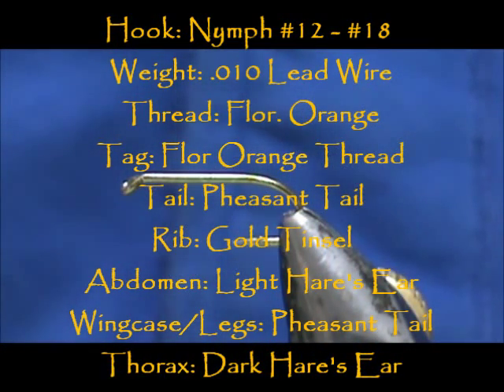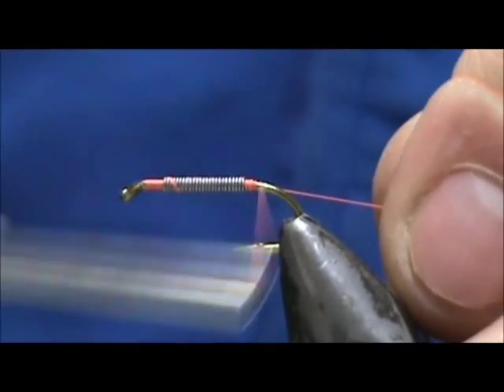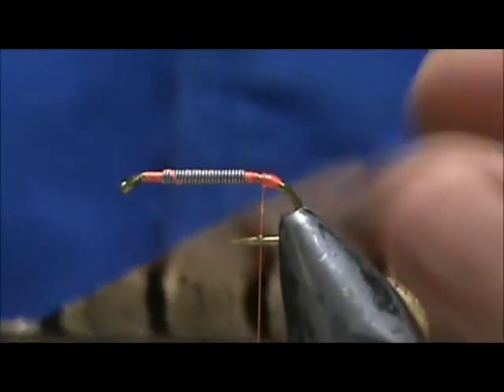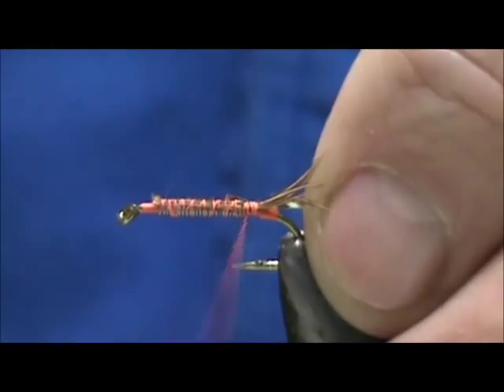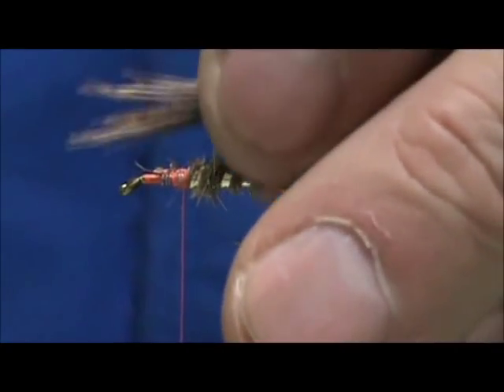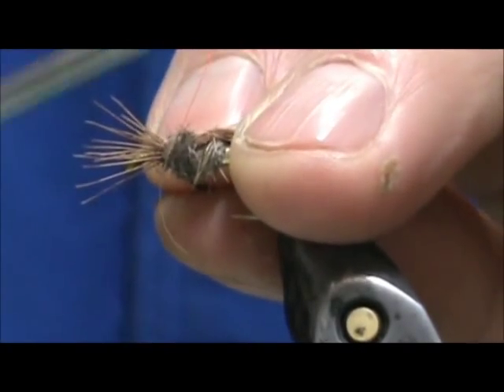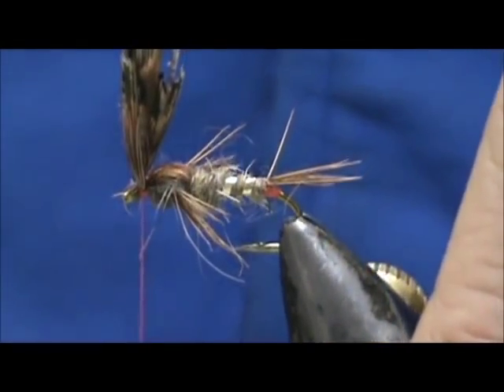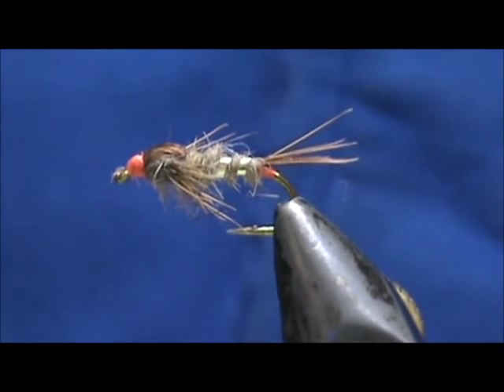Beginner Fly Tying a Hot Spot Gold Ribbed Hare's Ear with Jim Misiura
Hook: Std Nymph #12 - #18  Weight: .010 Lead Wire
Thread: Flor. Orange   Tag: Flor Orange Thread
Tail: Pheasant Tail     Rib: Gold Tinsel
Abdomen: Light Hare's Ear   Wingcase/Legs: Pheasant Tail
Thorax: Dark Hare's Ear      Head: Flor. Orange Thread